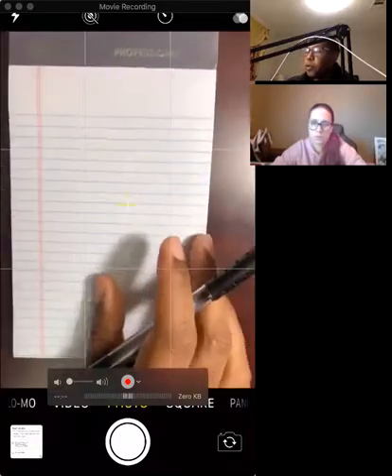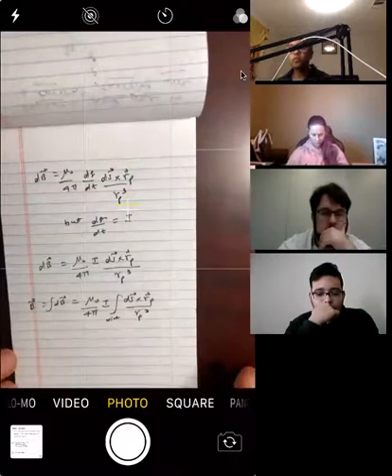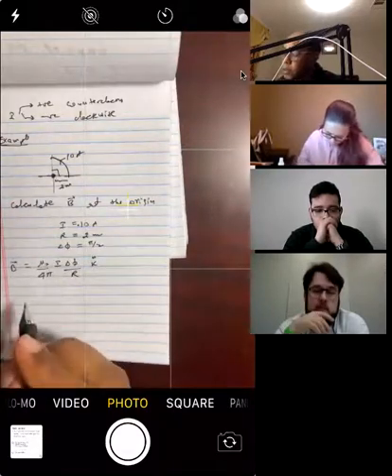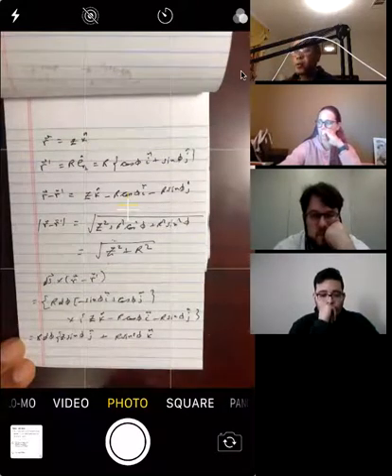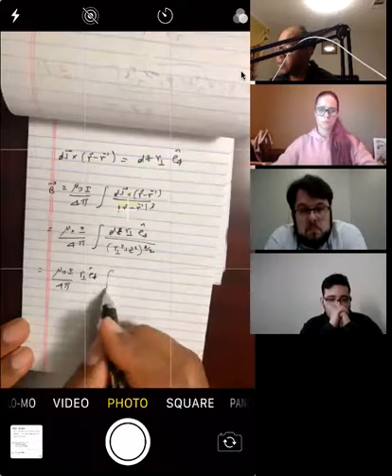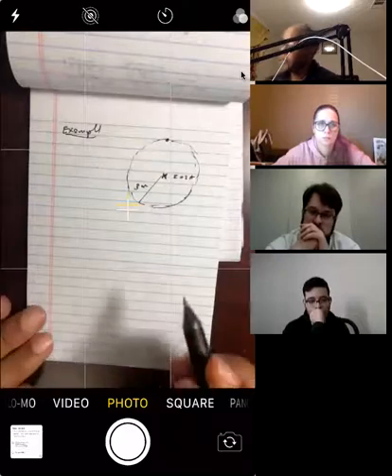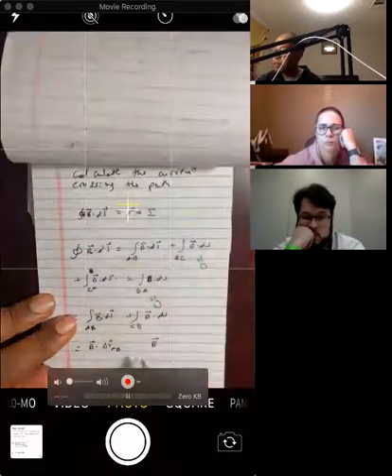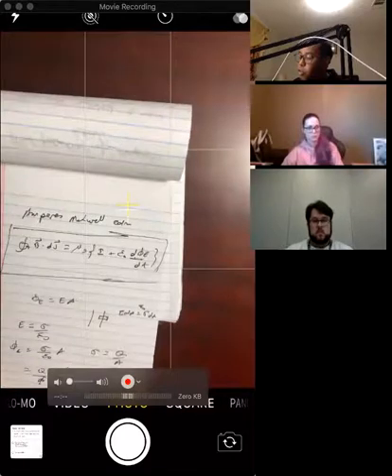Chapter 11 (Sources of the magnetic field)